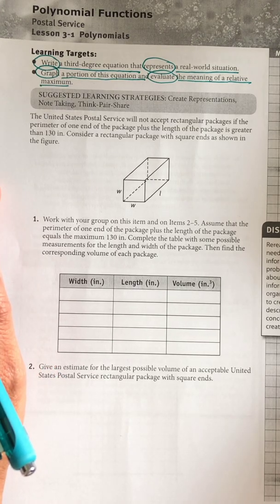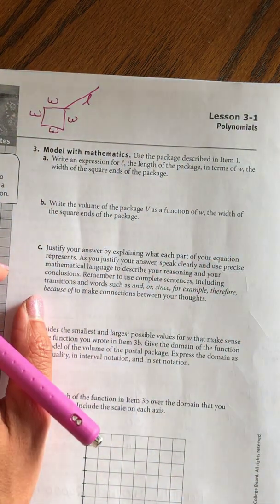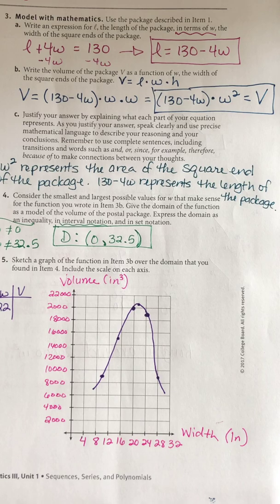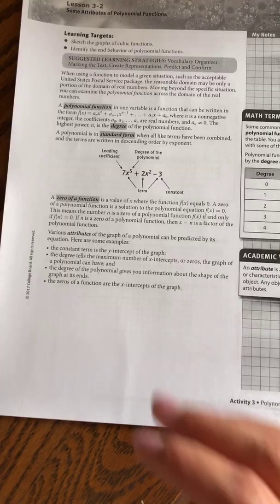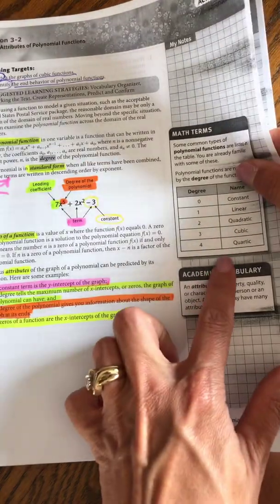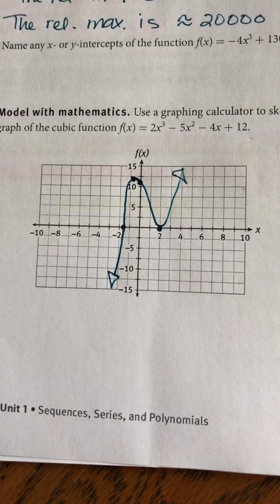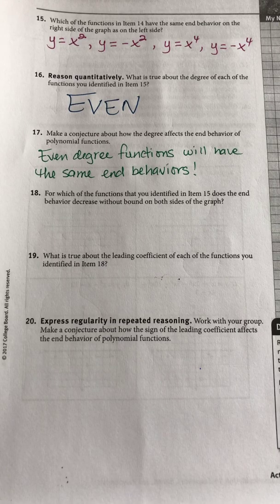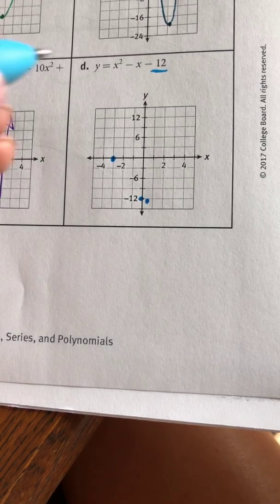Math 3 3.1/3.2 Notes